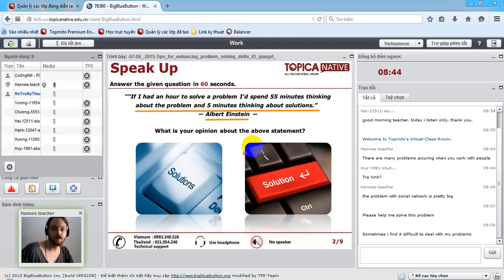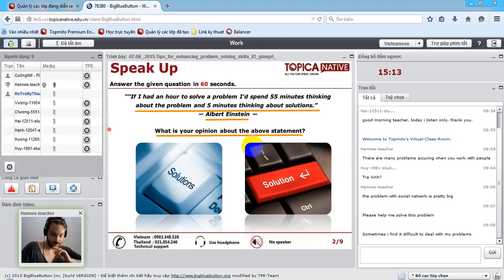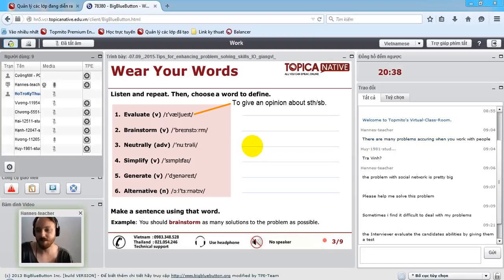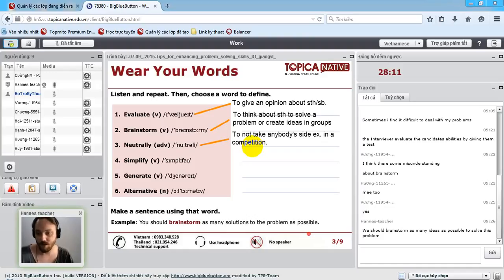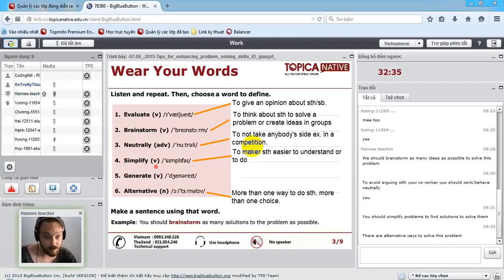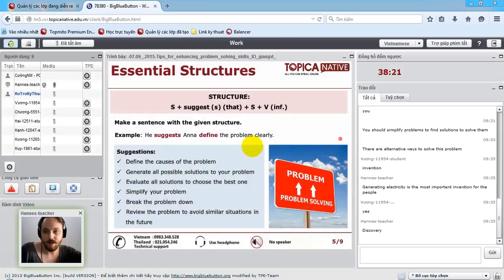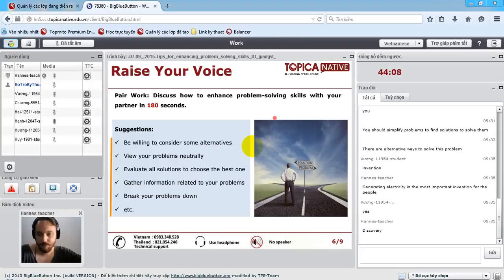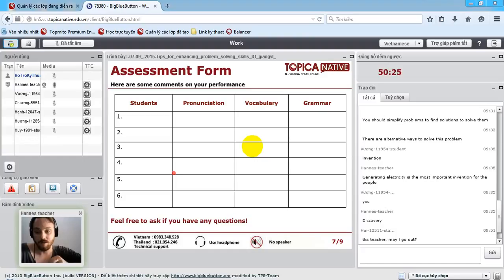07-09-2015_09h_LS_Inter_Hannes.wmv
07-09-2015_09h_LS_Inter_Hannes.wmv